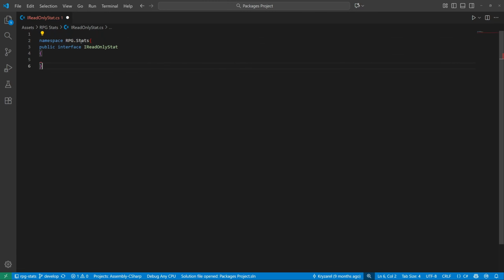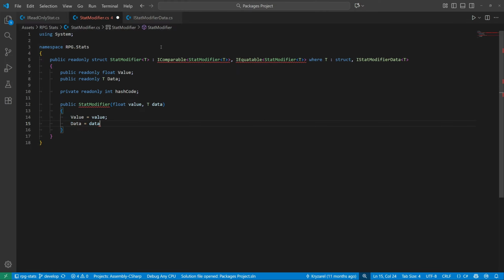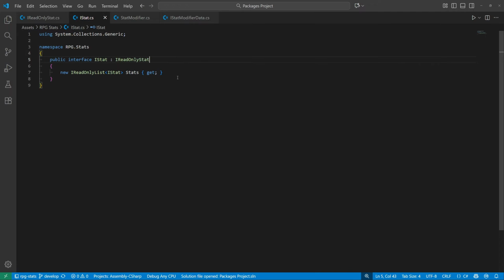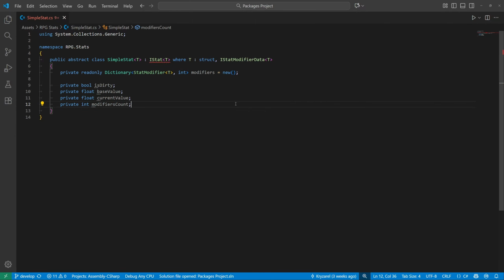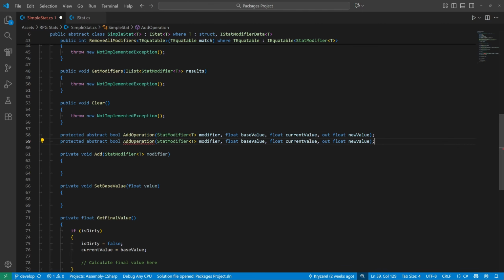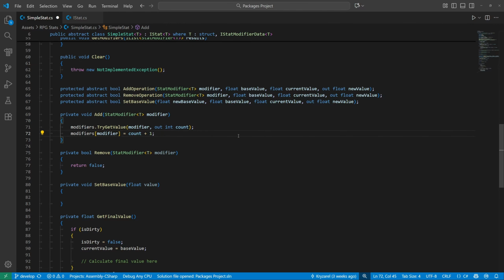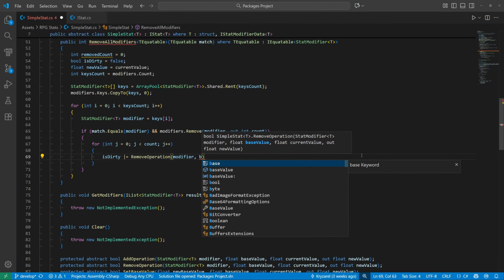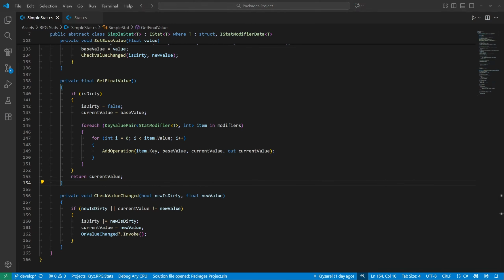RPG Stats #3 - Building the New Stats System from Scratch (Step-by-Step)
Let’s begin implementing the new RPG Stats system.
In this video, we move from the architectural overview into hands-on coding, setting up the base of the new RPG Stats system.

Chapters:
00:00 Intro
00:16 IReadOnlyStat
01:05 IStatModifierData
01:40 IReadOnlyStat (continuation)
02:29 StatModifier
06:15 IStat
09:04 SimpleStat
24:01 Outro